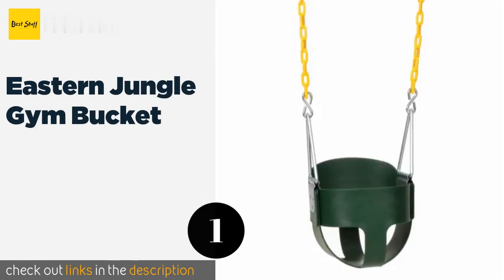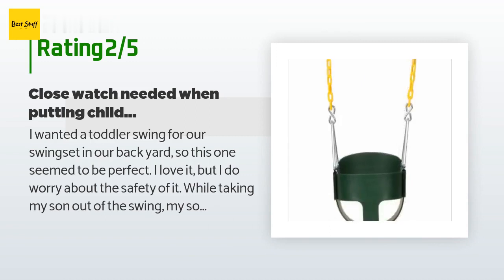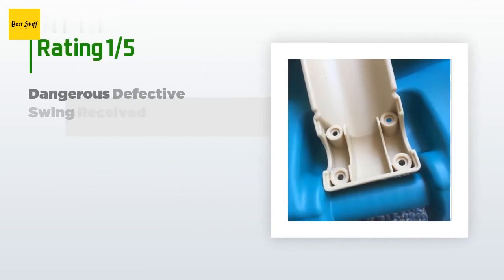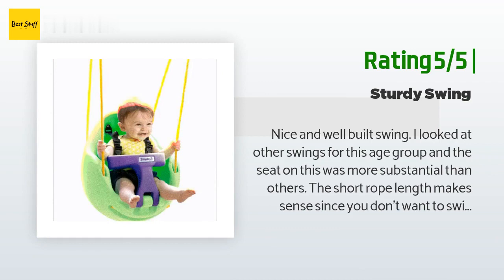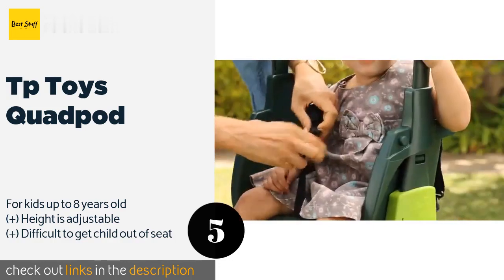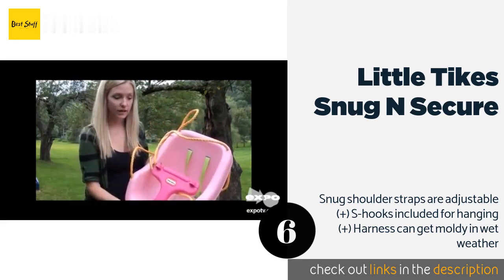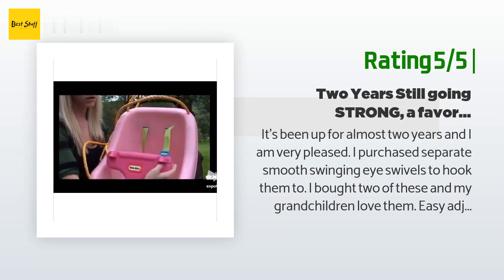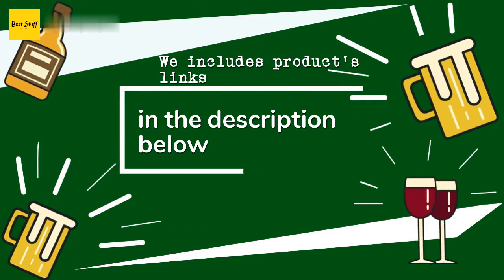🌵7 Best Outdoor Infant Swings 2020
1 - Eastern Jungle Gym Bucket:
✅ Amazon US
🌏 Amazon International

2 - Step 2 Infant To Toddler:
✅ Amazon US
🌏 Amazon International

3 - Simplay 3 Snuggle:
✅ Amazon US
🌏 Amazon International

4 - Little Tikes Cozy Coupe:
✅ Amazon US
🌏 Amazon International

5 - Tp Toys Quadpod:
✅ Amazon US
🌏 Amazon International

6 - Little Tikes Snug N Secure:
✅ Amazon US
🌏 Amazon International

7 - Baby Kea:
✅ Amazon US
🌏 Amazon International